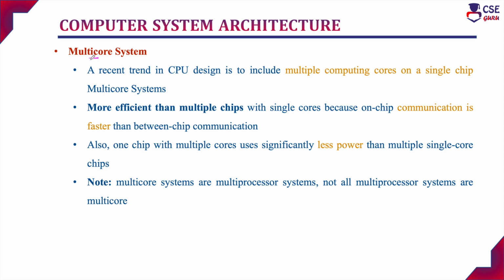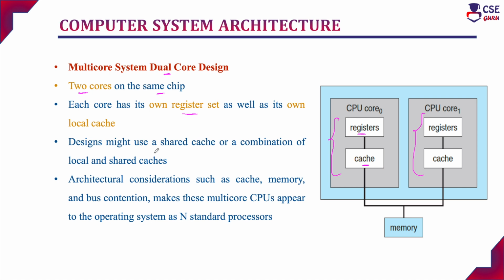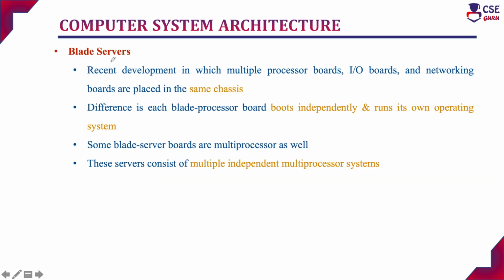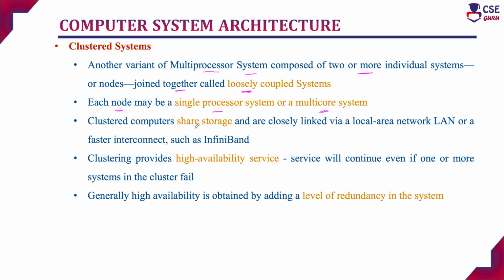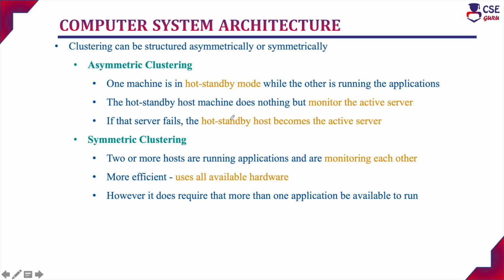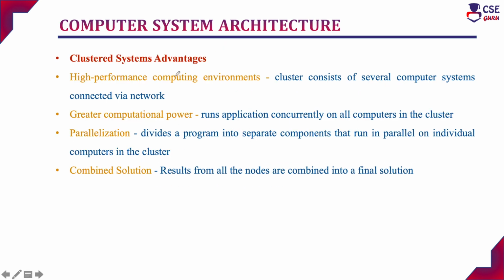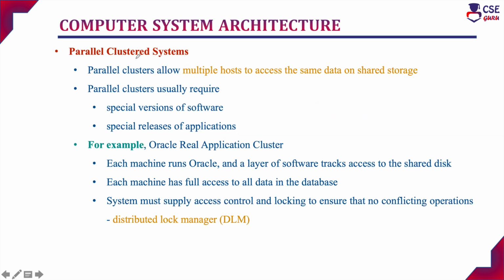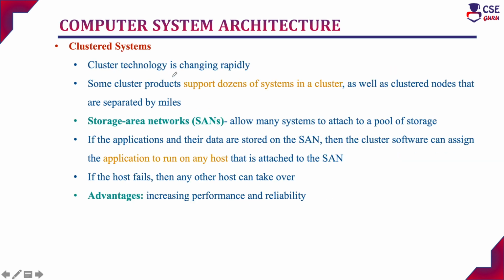Multicore Systems, Clustered Systems | Computer System Architecture | Operating System | L 7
CSEGuru Videos
CSEGuru Compiler Design Videos